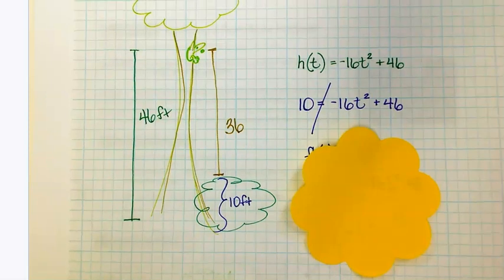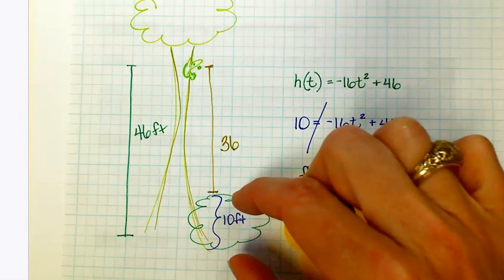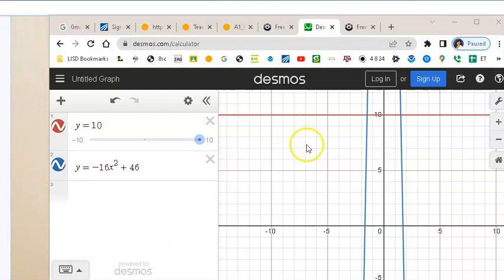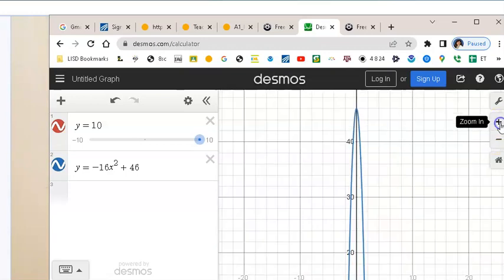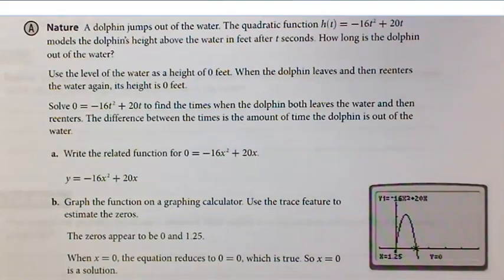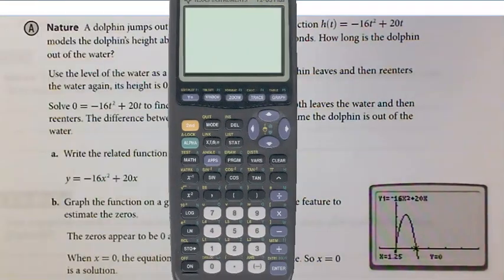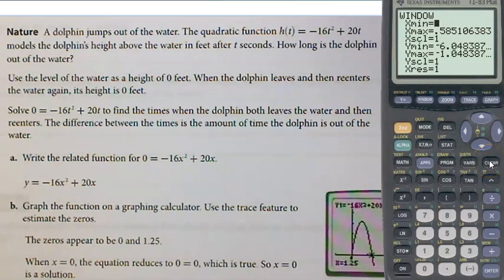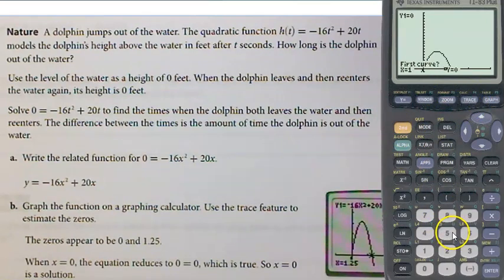Algebra Module 17 part 3